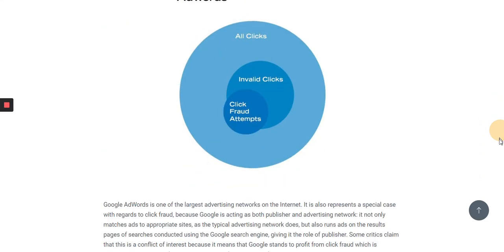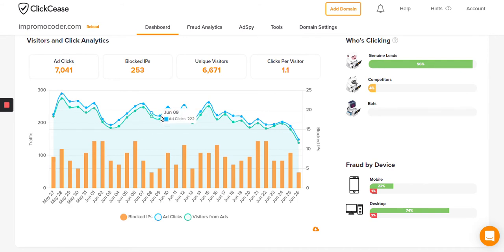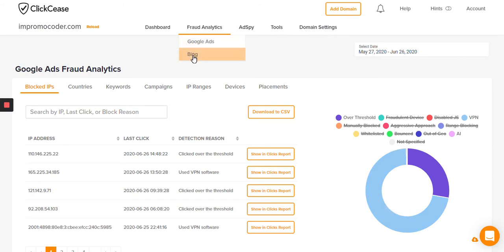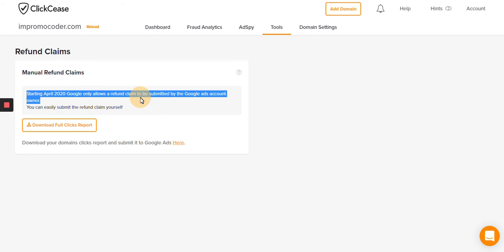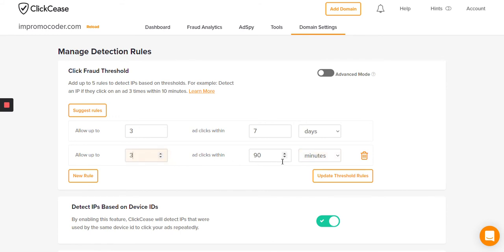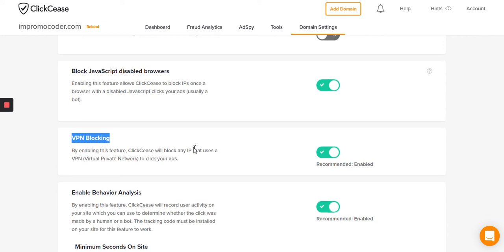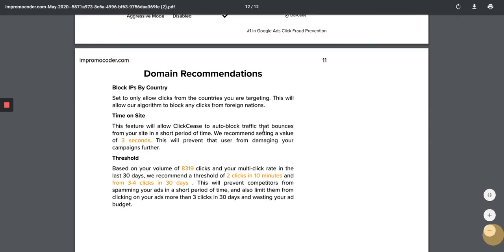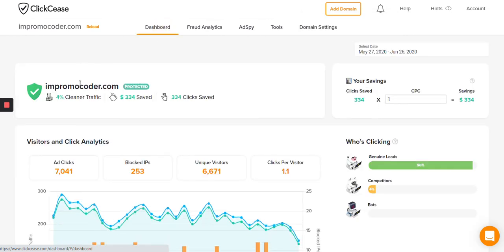ClickCease Review & Walkthrough From a 12 Months User (Plus a Discount Coupon!)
where you will also find the most updated ClickCease discount coupon.

If you're just starting out with Google Ads, I recommend you to research a little on the topic of click fraud. Yes, Google does a lot to stop click fraud, but let's also remember that they are making money from clicks. So, they're not perfect, and you know it if you clicked your competitors' ads several times, just for "research" purposes.

Not to mention click farms that make a living out of it, and if they still exist (and they do), then it must keep working for them.

And then there are the unsophisticated or occasionally "lazy" users who just don't bother to scroll to the organic results and will always click your ad because it's easier. Not that there's anything wrong with that, but why not block them from seeing your ads after a couple clicks?

If you're not a new advertiser, then you know this is an issue and it might burn 20%-30% of your budget, which is sometimes your entire ROI.

I'm a ClickCease user for the past 12 months and this is my honest review.

P.S. I don't do a lot of videos so I apologize for the quality of this one.